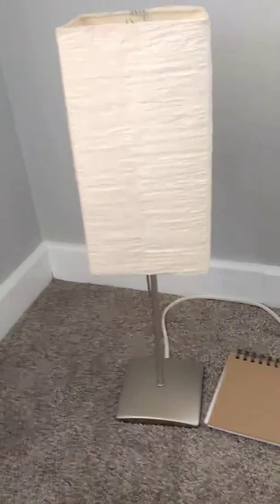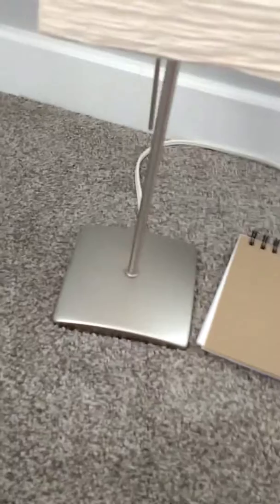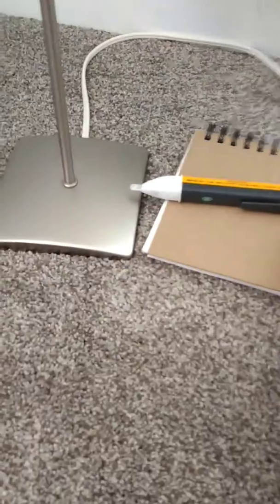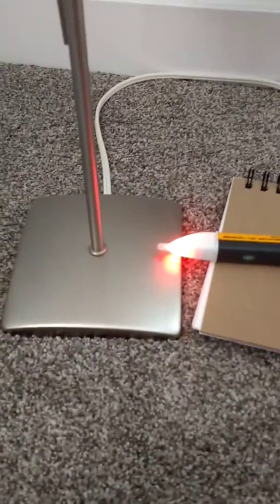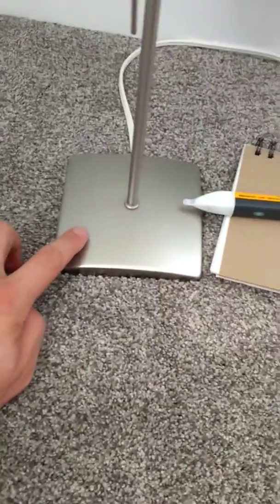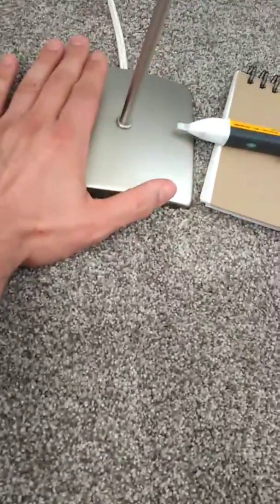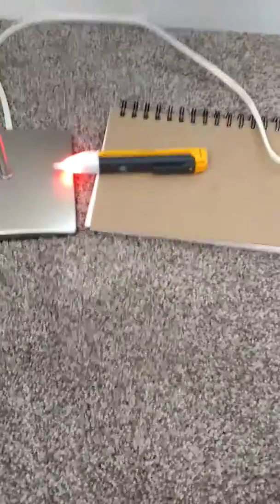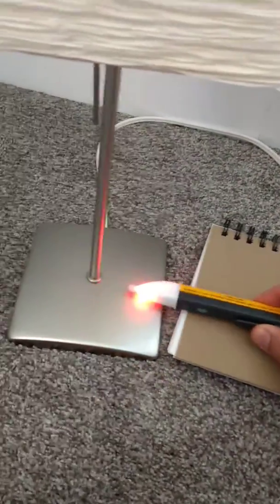VoltAlert lamp experiment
Here I demonstrate a false alarm. The VoltAlert seems to indicate that the base of the lamp is hot. Moving my hand near the base stops the sensor from triggering.